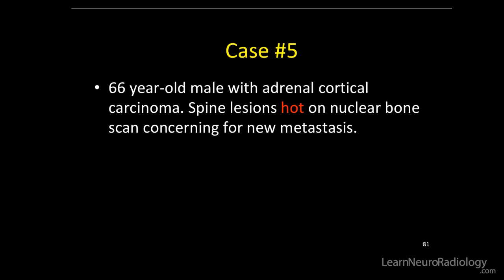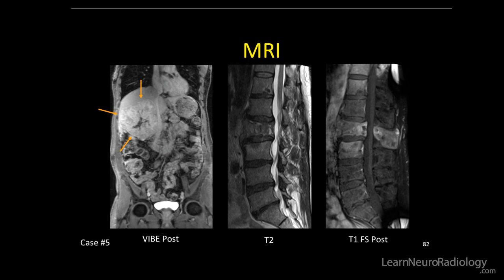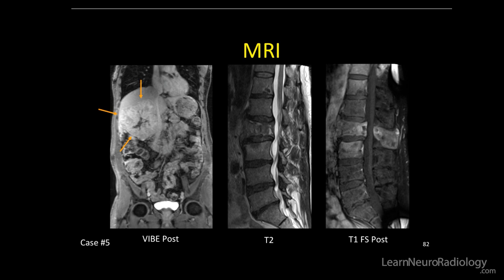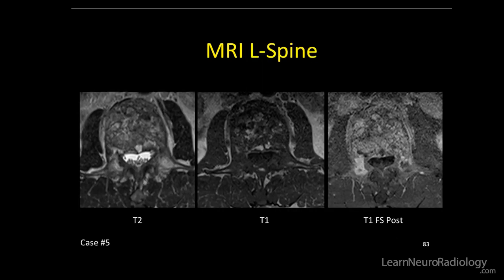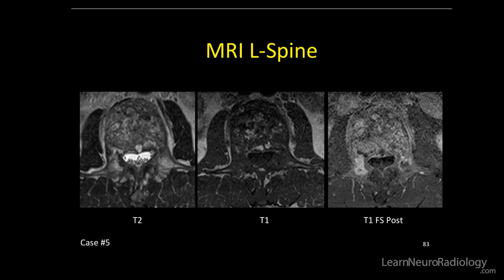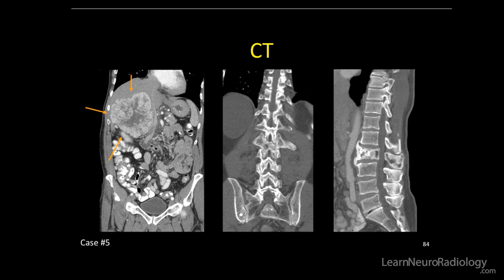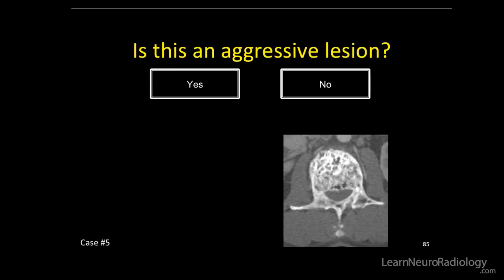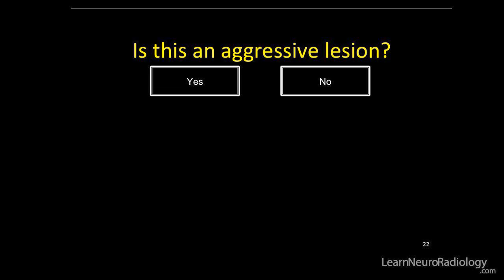Neuroradiology spine lesions - Case 5 - overview - Choose your own adventure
Today Michael Hoch brings us a structured approach to spine lesions.

This is the fifth of five unknown cases. There is an expansile lesion in the lumbar spine with bowing of the cortex of the vertebral body. The patient has a large right adrenal mass and a history of adrenal carcinoma.

Do you think it has aggressive features?